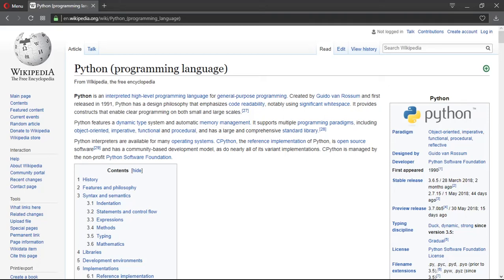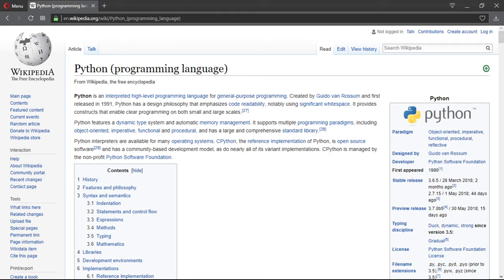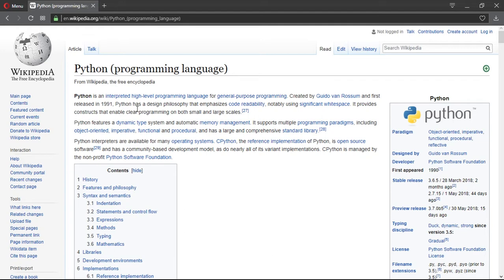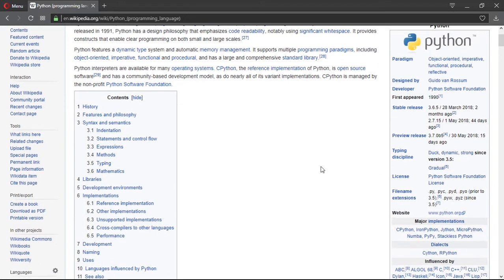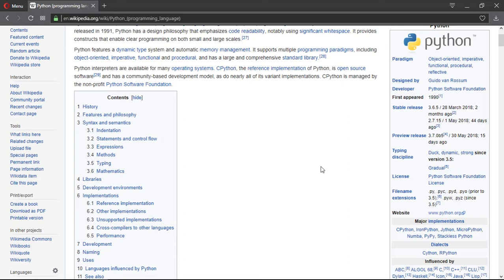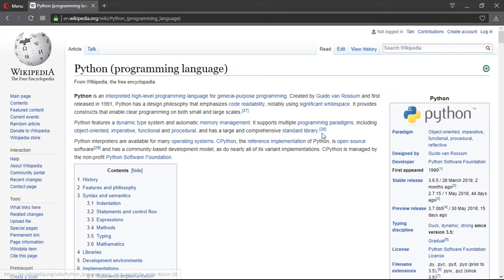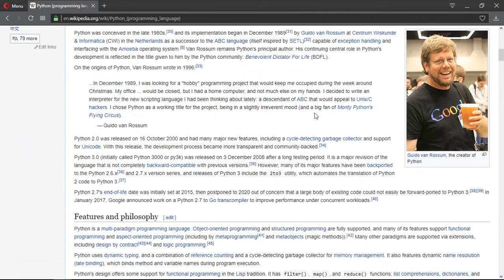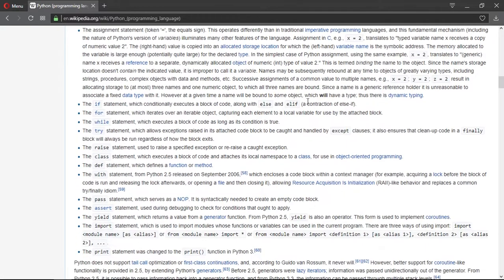#1 PYTHON 3 TUTORIAL - INTRODUCTION TO PYTHON COURSE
Hi guys and welcome to our first python tutorial in this video I'm gonna talk about the python language, I'm gonna talk a little bit about the language itself plus some of the advantages that python offers. Python is a very advanced language, we call it a high-level language, which means that we don't need to worry about trivial details, such as memory, all we care about is the application itself, with python you have pretty of time to focus on solving the problem. My favorite thing about python is that my productivity increases in a order of 10 times or more, I'm not kidding, with Python you write less code and get more stuff done, give it a try!